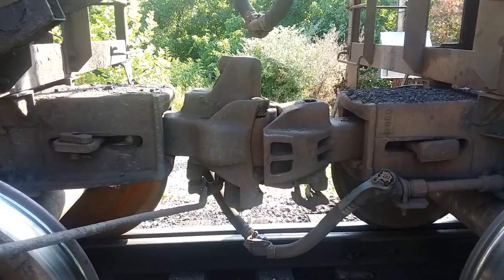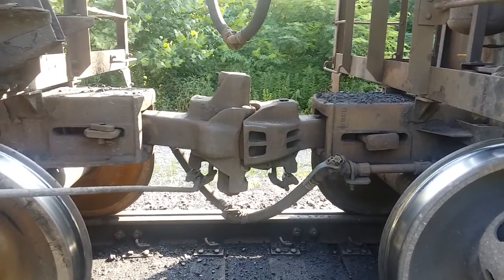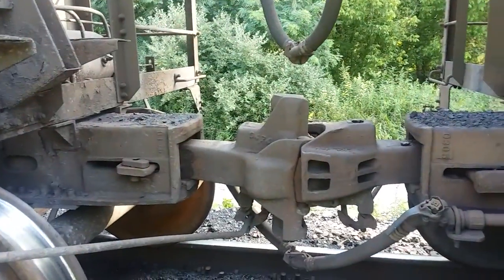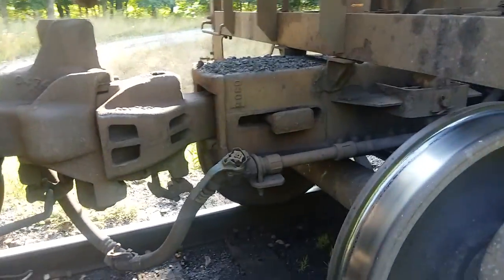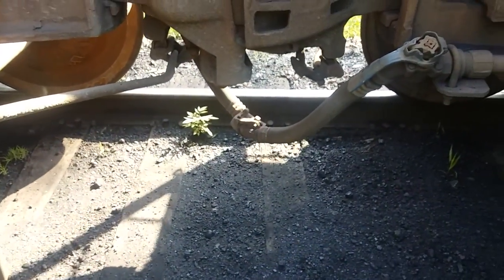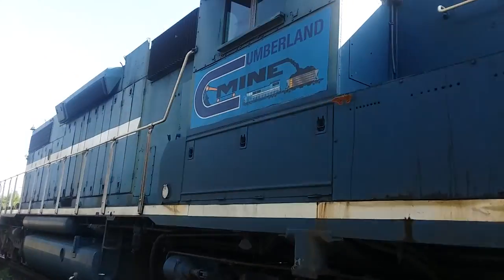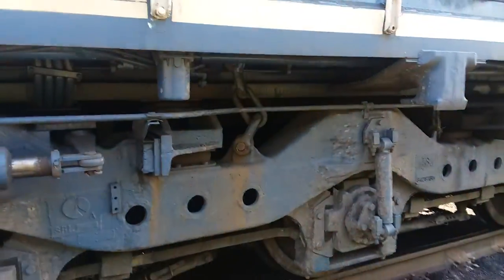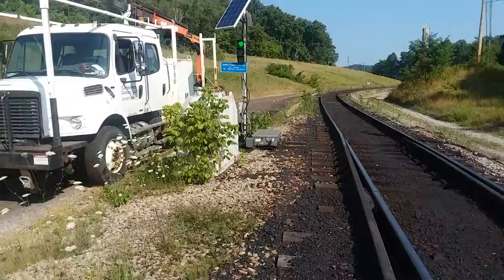Railcar Coupler Slack Action, plus Shelf Couplers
See the difference in buff and draft in couplers as they work back and forth and the difference in half and full shelf couplers. See Also: my video on Draft Gears